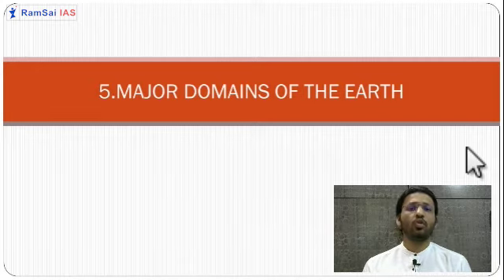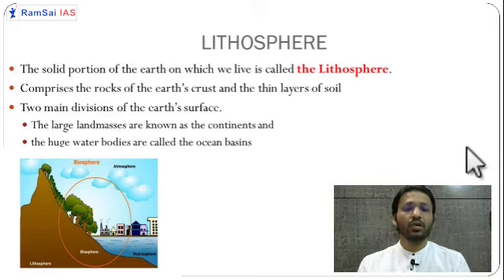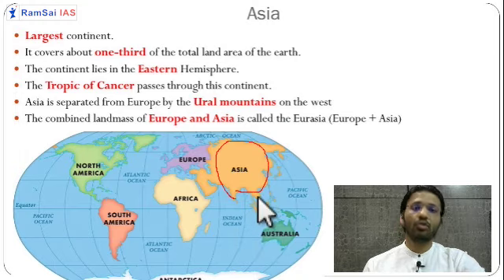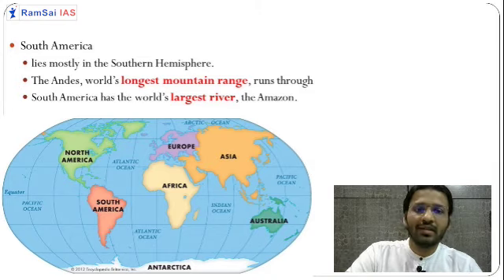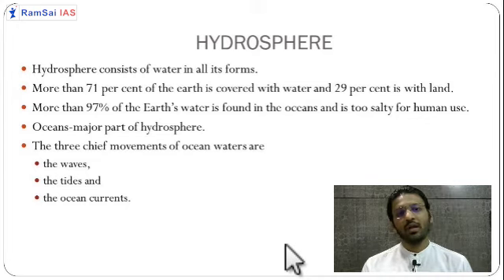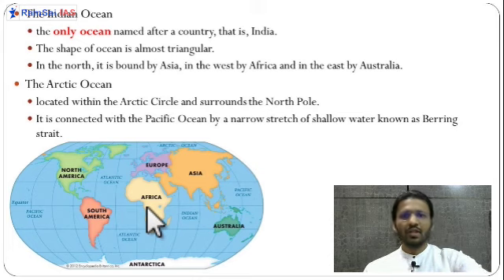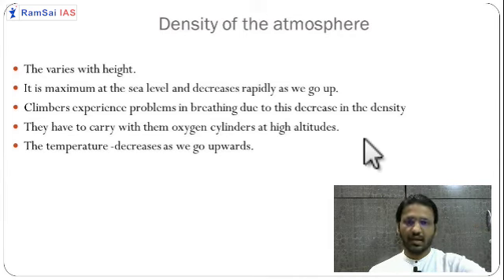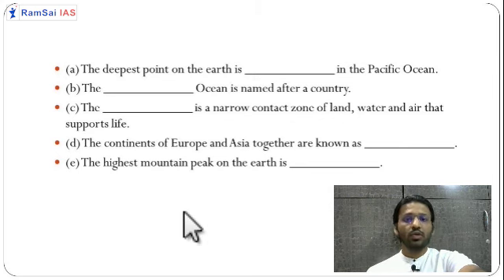NCERT GEOGRAPHY | CLASS 6 | UNIT 5 | MAJOR DOMAINS OF THE EARTH | RAMSAI IAS